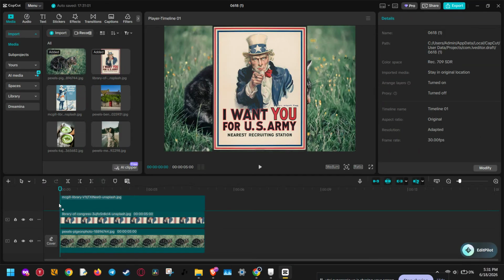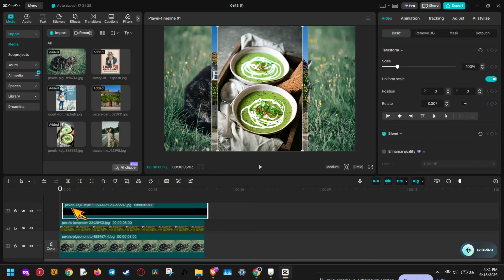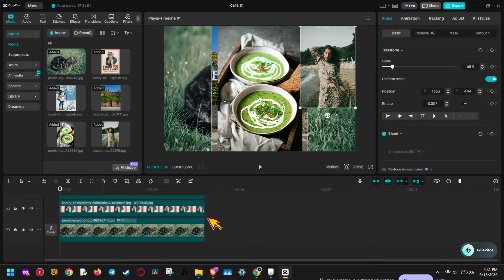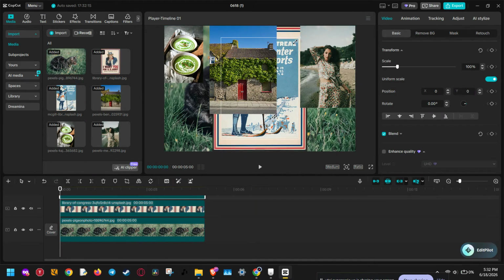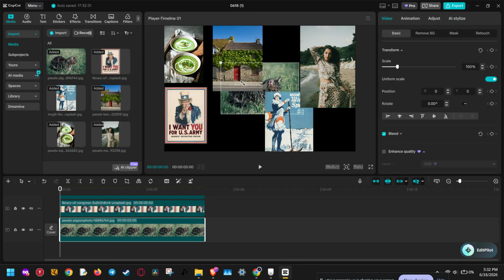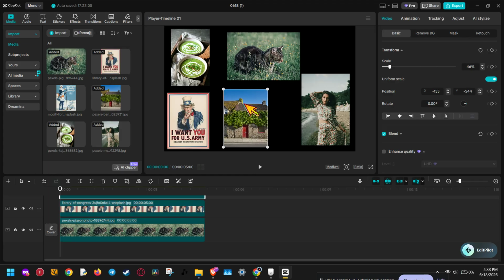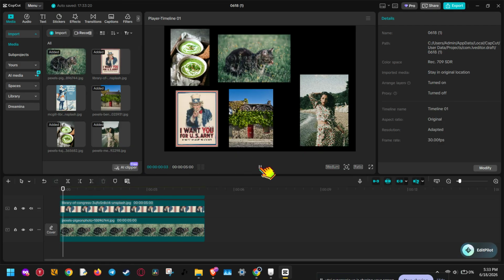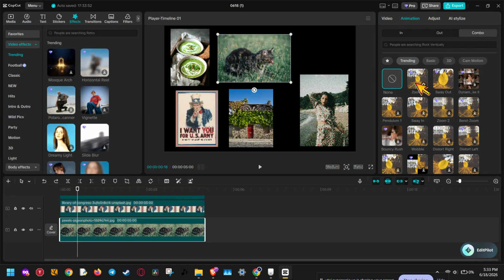How To Create A Picture Collage For CapCut Videos (Easy Guide)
Learn how to create a live picture collage for CapCut videos using the manual multi-track layering method. This tutorial shows you how to import photos, stack layers, sync durations, and resize each image for a clean custom collage.

🕚Timestamps:
0:00 Intro
0:21 Import Photos Into CapCut
0:48 Stack Photos On Multiple Timeline Layers
1:18 Sync Image Durations
1:47 Resize The Canvas And Activate The Bounding Box
2:10 Reposition Photos For A Custom Collage Layout
2:45 Final Review And Outro

✍️What You’ll Learn In This Video:
• How To Import Photos Into CapCut For A Collage
• How To Stack Multiple Images On Separate Timeline Layers
• How To Sync Photo Durations For A Clean Collage
• How To Resize And Reposition Images In CapCut
• How To Build A Custom Side-By-Side Or Grid Layout
• How To Manually Create A Live Picture Collage With Full Control

💡Pro Tips:
• Keep all image clips the same duration for a smoother result.
• Use evenly spaced placements if you want a clean grid collage.
• Zoom in on the preview while resizing to make precise adjustments.
• Leave a little breathing room between photos so the collage doesn’t feel crowded.
• Add music or light transitions to make the collage feel more polished.